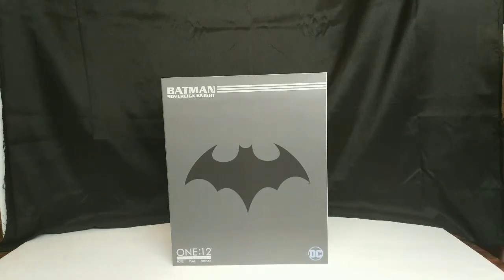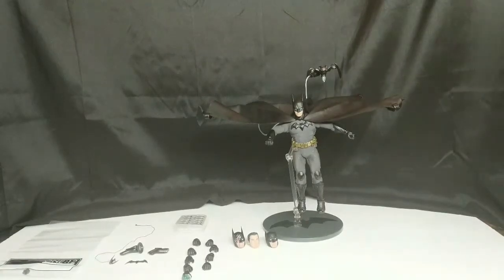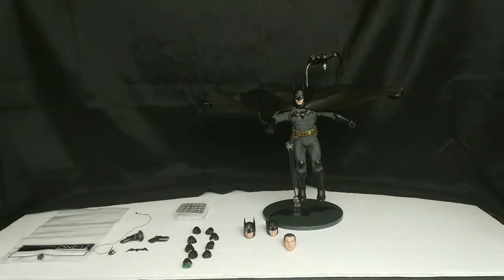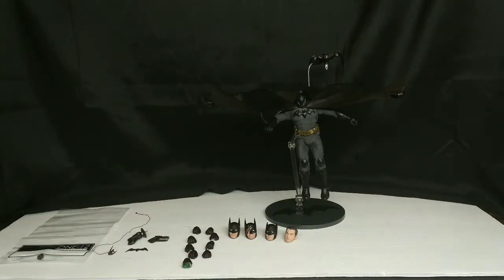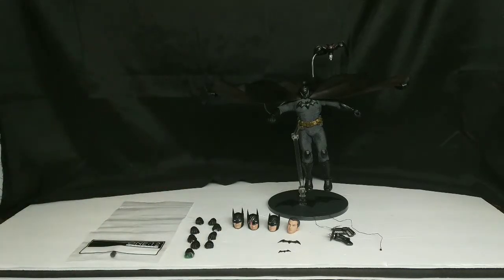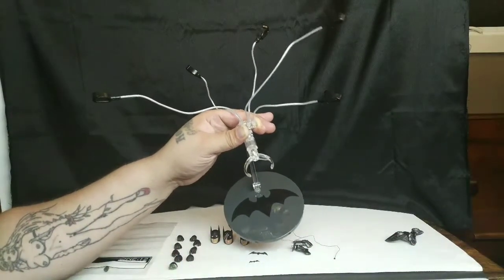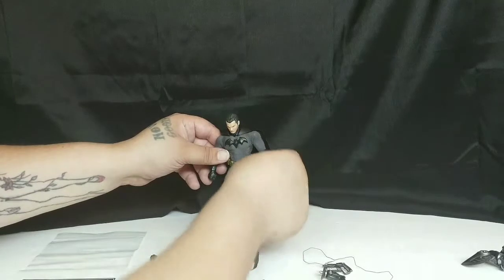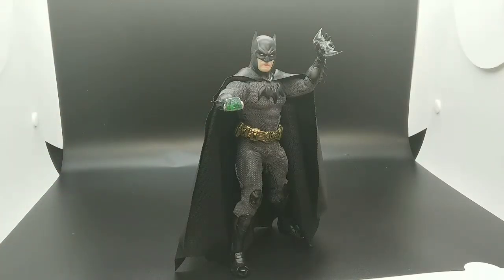The sovereign Knight Batman mezco one 12 collective.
Collaboration of The Budget Collector and Collector Sam. First time ever collaboration of the Collector Crew. Make sure you watch till the end.